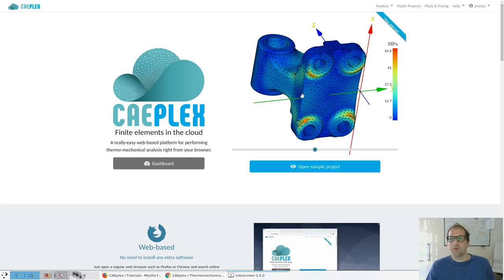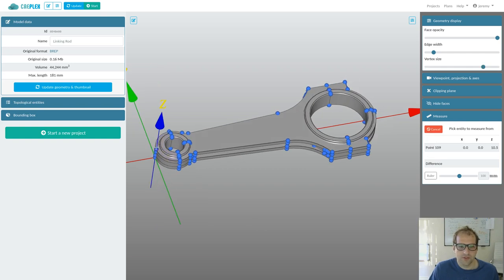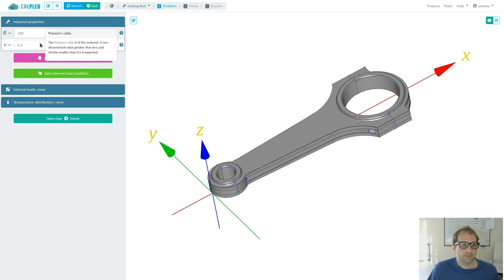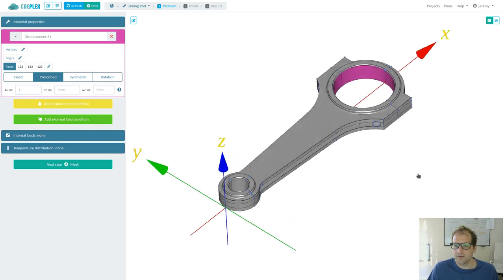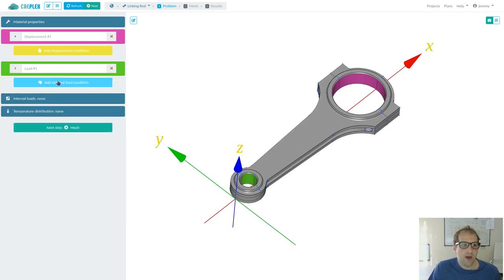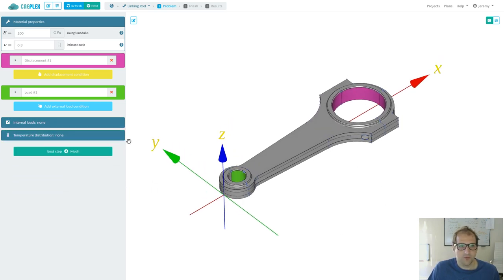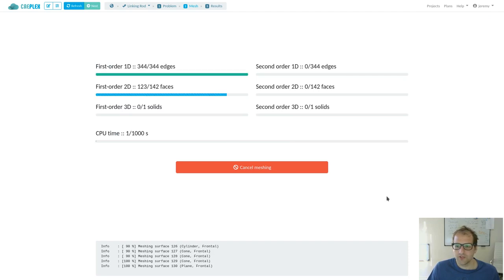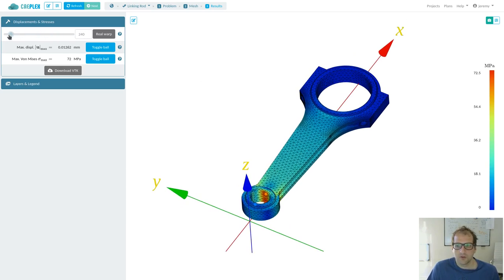CAEplex Tutorial #1 (full detailed version)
Mechanical analysis of a linking rod in the CAEplex platform on the cloud directly from a web browser. This is the slow and detailed tutorial.